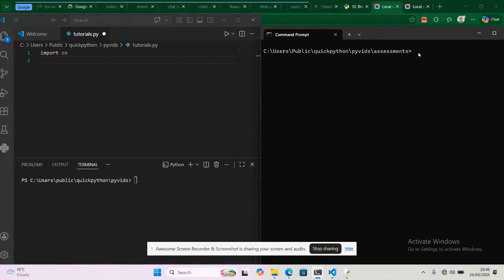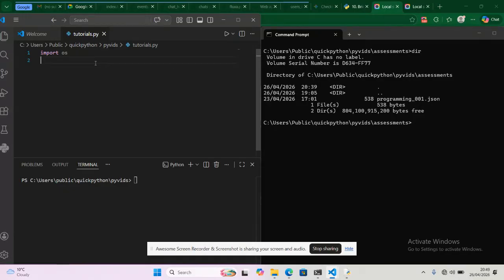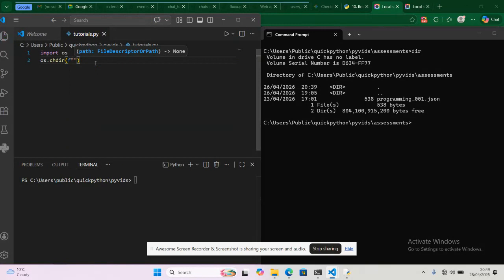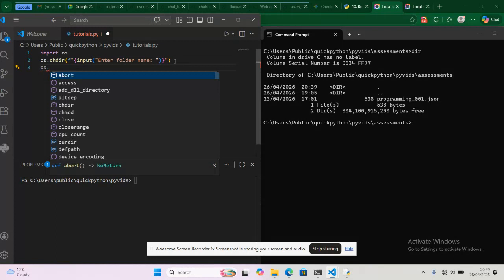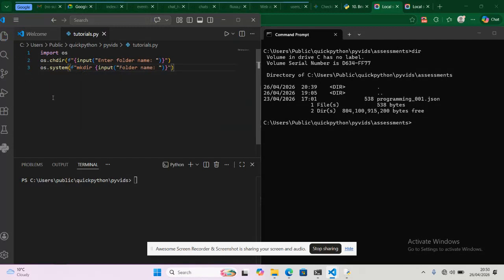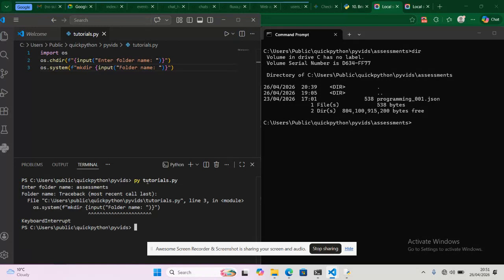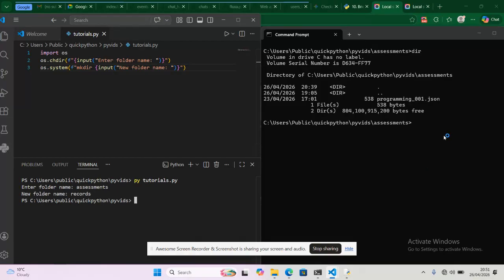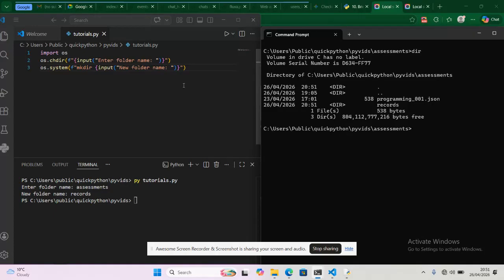os chdir system mkdir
os and the chdir, system and mkdir functions